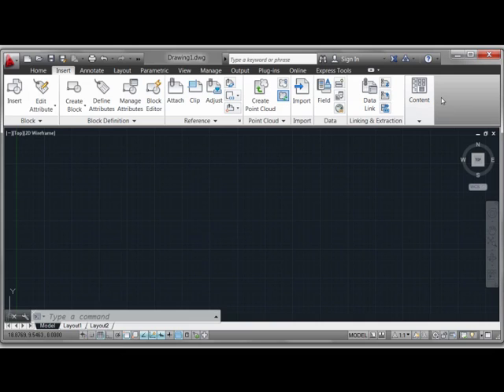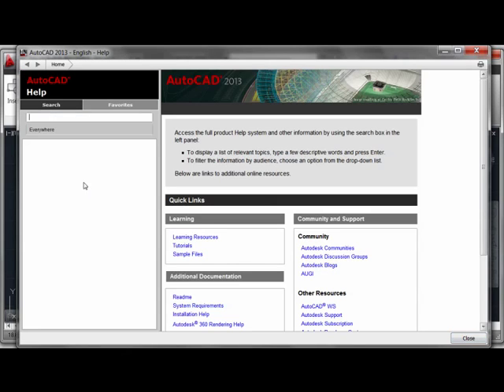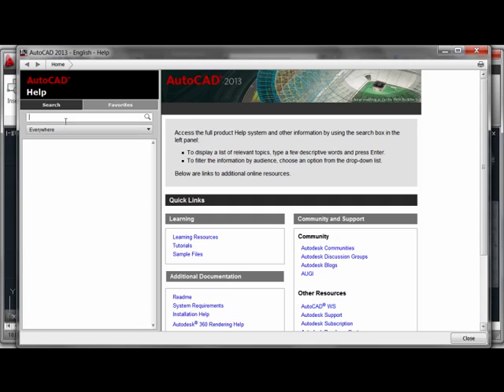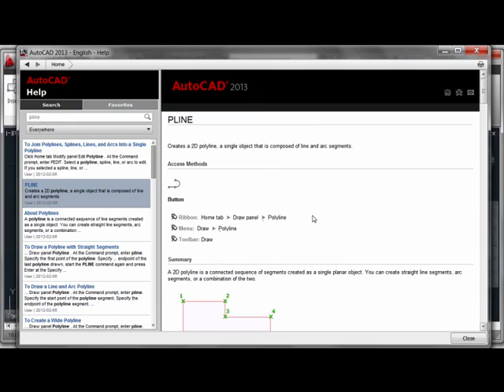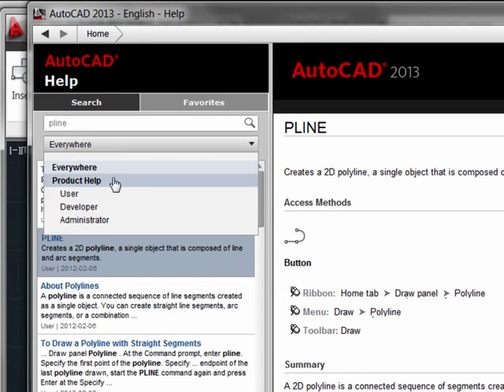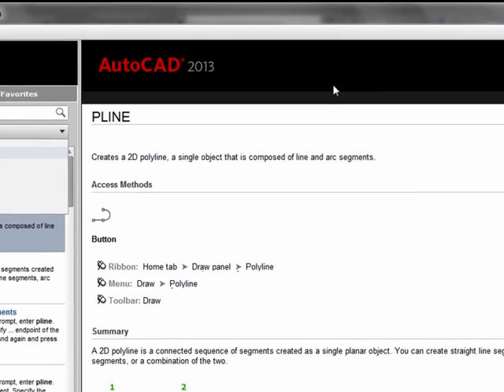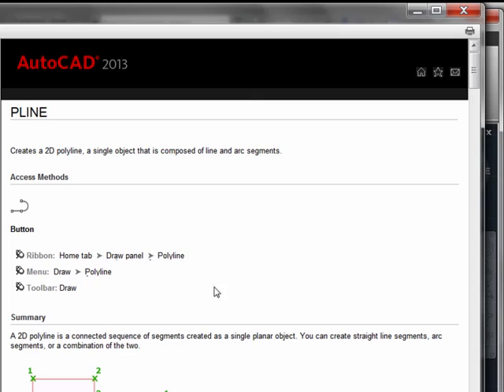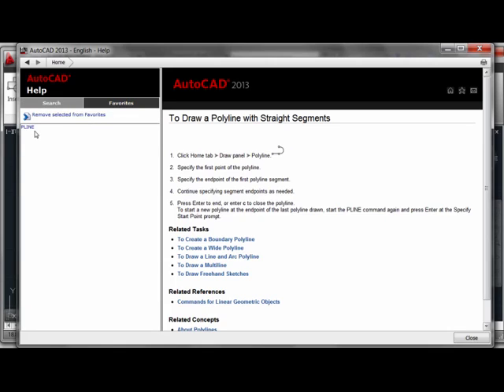Online Help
Robert Green provides an overview of the Help system in AutoCAD 2013.